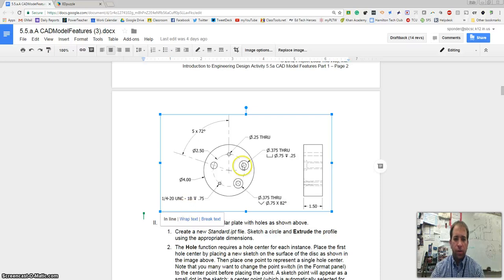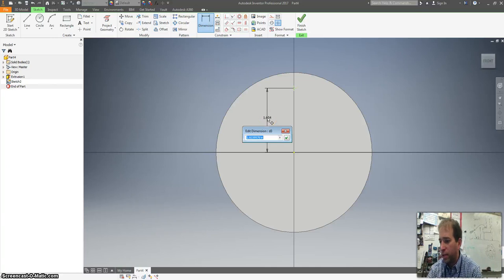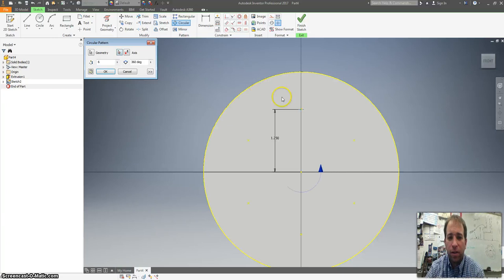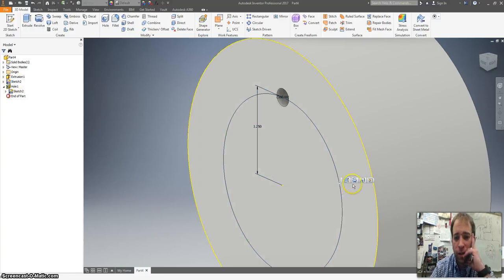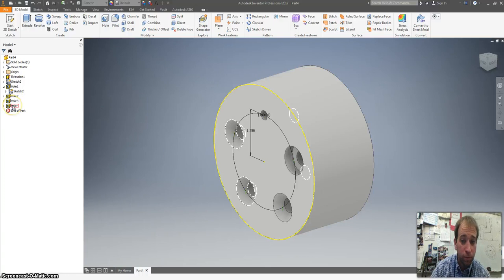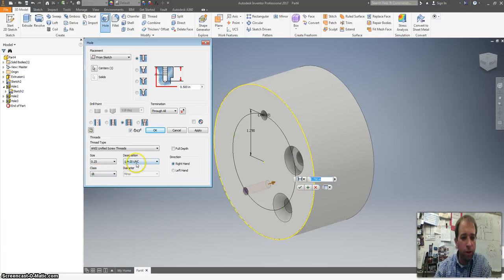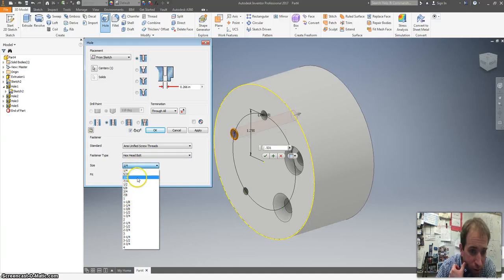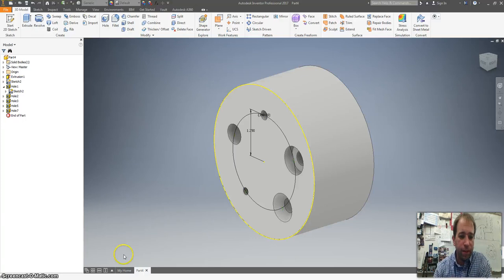Hole Practice on Inventor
This video will show you a way to create different types of holes using Inventor.